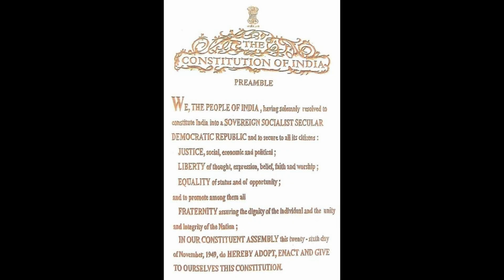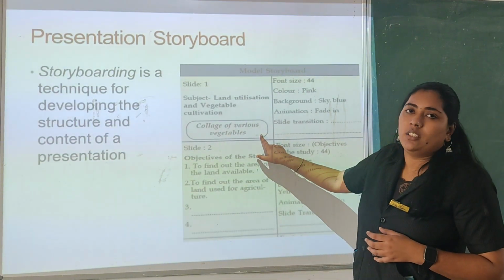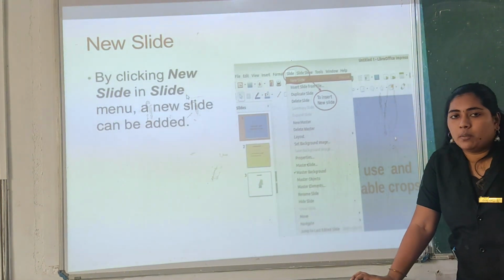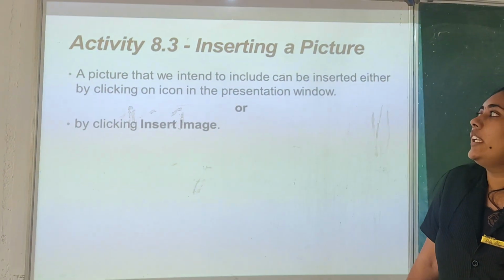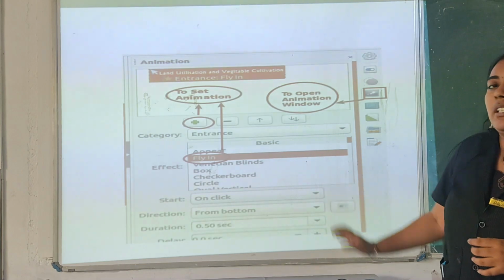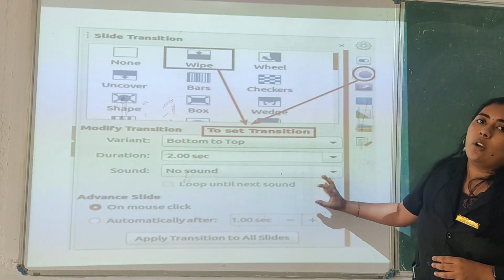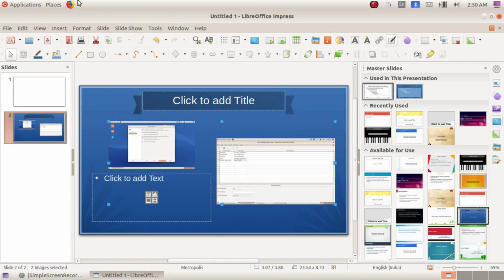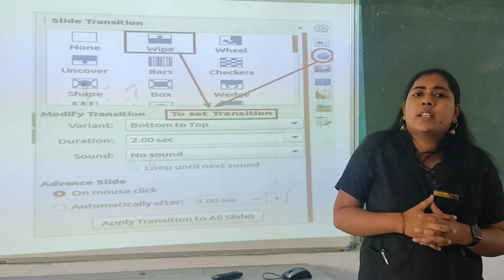Class-8 ICT Chapter-8 Presentation Made Attractive